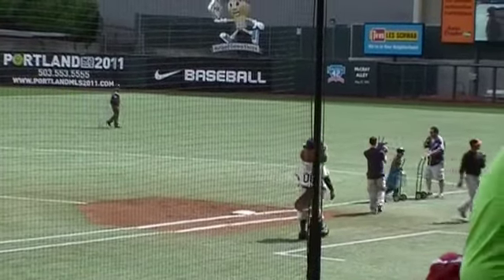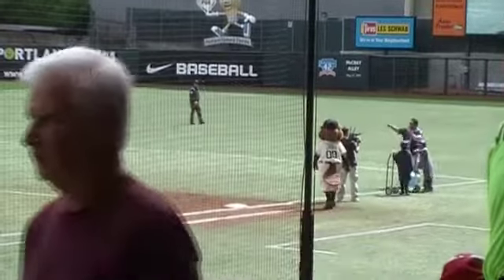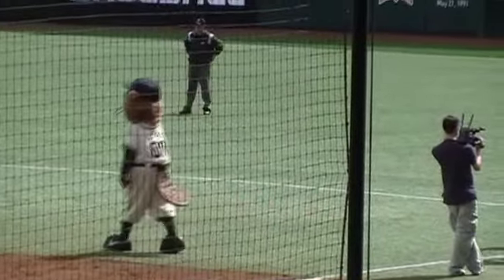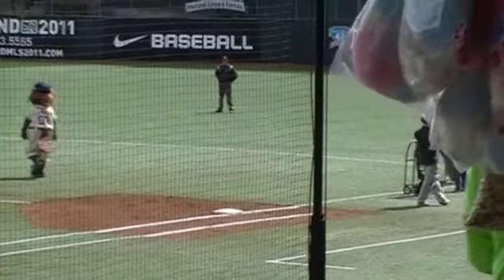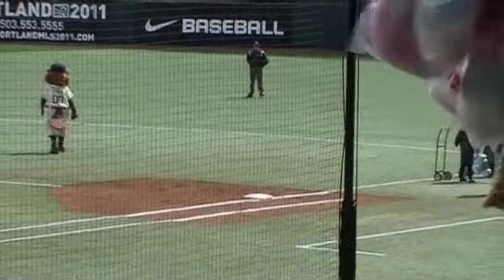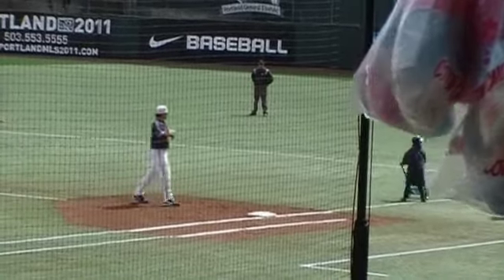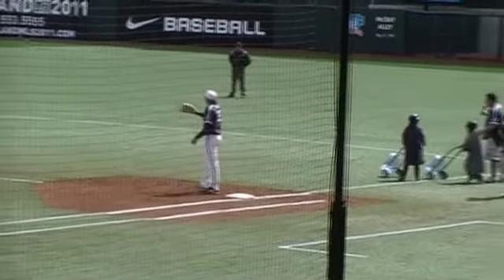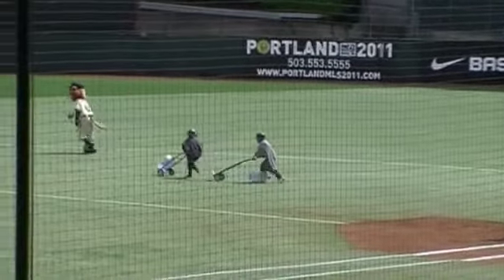Water Delivery Game Competition during Portland Beavers' game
Water Delivery Game Competition during Portland Beavers' game. Kids are suppose to race around the infield (during warm ups) and put bottles on a hand truck. These kids have to be told to "race". They just stand there.